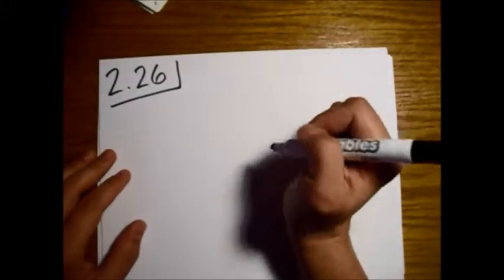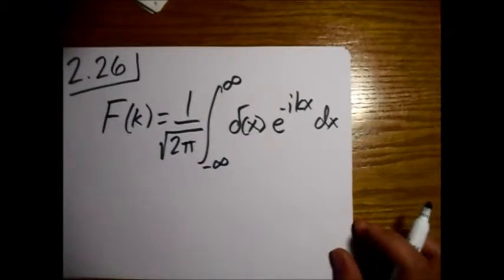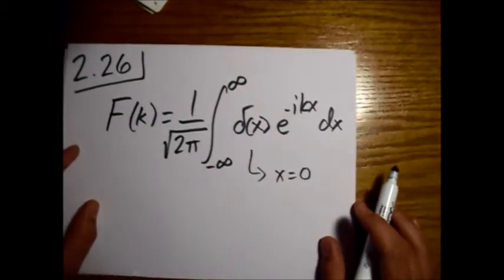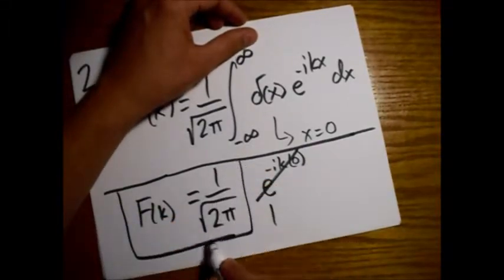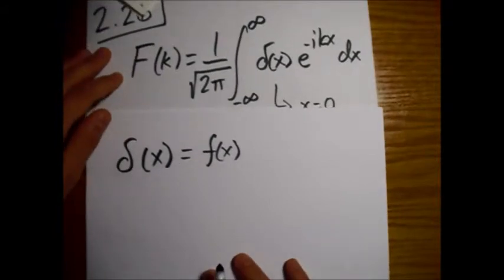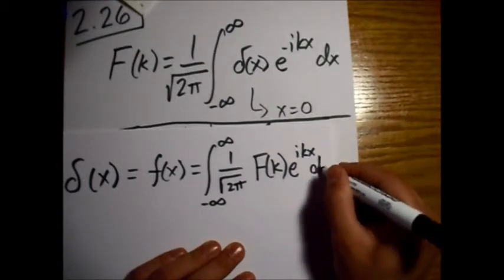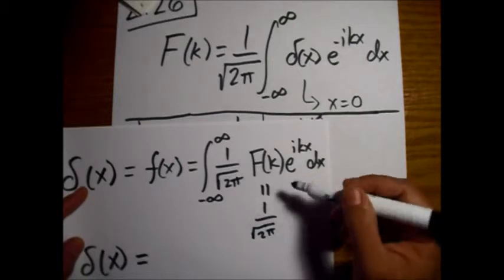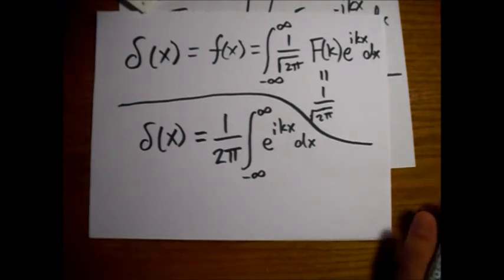Griffiths Quantum Mechanics Problem 2.26: Fourier Transform of Dirac Delta Function